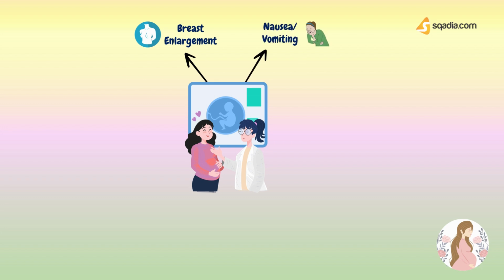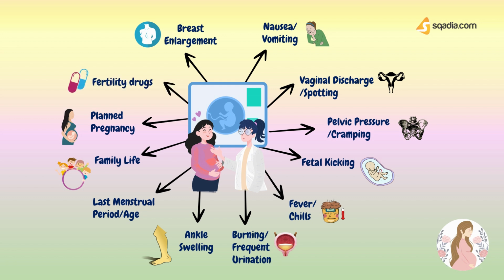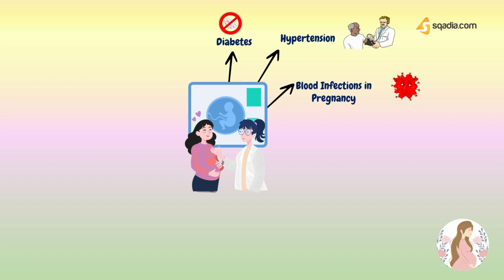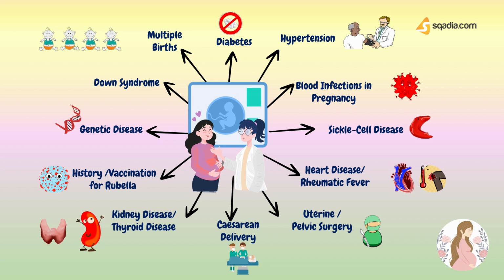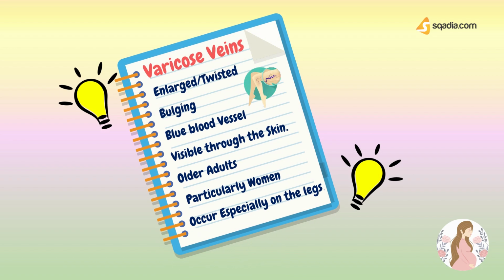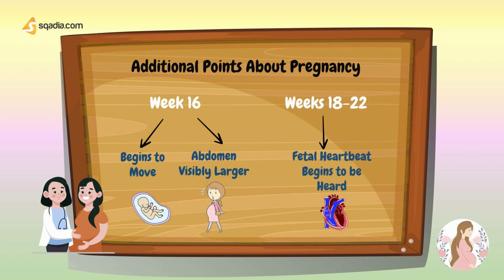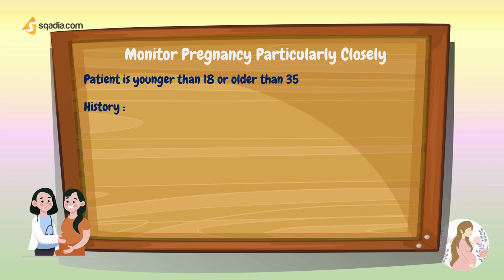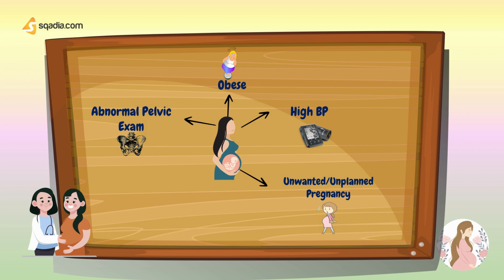Pregnancy Differential Diagnosis | DDx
We are back with another addition to our DDx series, with our video on the Pregnancy DDx. Well, You, as a doctor, often come across patients with Pregnancy.

In today’s video, we will be discussing your approach to the issues with Pregnancy differential diagnosis for normal pregnancy and guidelines for management.

▬ 📌 Pregnancy Differential Diagnosis
The feeling of pregnancy varies from nausea and vomiting to breast enlargement and weight gain.

▬ 📌 Pregnancy History Taking
Now, there are some important questions, that you need to ask about the patient before making a differential diagnosis for Pregnancy:

👉 Firstly, you need to ask the patient about, breast enlargement, nausea, and vomiting, vaginal discharge or spotting, pelvic pressure or cramping, fetal “kicking,” fever or chills, burning or frequent urination, and ankle swelling

👉 Secondly, you should ask the patient about the date of her last menstrual period and her age.

👉 Thirdly, you may also ask your patient about your family life, and whether this pregnancy was planned.

👉 Now, one more important question you need to ask is about his medication history, if your patient is taking any medications, particularly fertility drugs.

👉 Lastly, you should know, if the patient or anyone in the patient´s family has had conditions such as diabetes, hypertension, previous blood infections in pregnancy, sickle-cell disease, heart disease, rheumatic fever, drug addiction, previous uterine or pelvic surgery, previous cesarean delivery, kidney disease, thyroid disease, vaccination for rubella or history of rubella, genetic disease, Down syndrome, and multiple births. For differential diagnosis of multiple pregnancy

▬ 📌 Pregnancy Physical Examination
Now, that you are aware of the symptoms of your patient. What you are supposed to do next, is the physical examination of the patient.
🔹Blood pressure
🔹Weight
🔹Pelvic exam
🔹Checking limbs for varicose veins or swelling,
🔹Examining the position, size, and heart rate of the fetus.

Above is the physical examination for DDx in pregnancy

▬ 📌 Pregnancy Additional Points
🔸Week 16: The fetus begins to move, and the abdomen will likely be visibly larger.
🔸Weeks 18 to 22: the fetal heartbeat begins to be heard
🔸During the visit of your patient, your patient should be tested for rubella and syphilis, as well as chlamydia and hepatitis B.

You should monitor pregnancy particularly closely if any of the following are true:
📍The patient is younger than 18 or older than 35
📍The patient has a history of German measles or a skin rash with swollen lymph nodes in the first 12 weeks of pregnancy; or the patient has a history of miscarriage; pregnant within the last 12 months; or given birth to very tiny, very large, or premature babies; or a history of multiple ectopic pregnancies (in which the fetus is implanted improperly) for ectopic pregnancy differentials in DDx for ectopic pregnancy
📍Patient is obese, or patient of high blood pressure, or has an abnormal pelvic exam
📍Pregnancy is unwanted or unplanned, or have difficulties in family or personal life

The additional points mentioned above are during pregnancy. For more details, watch the Pregnancy video. That was all about the differential diagnosis of Pregnancy.